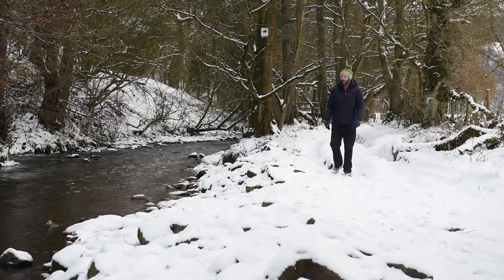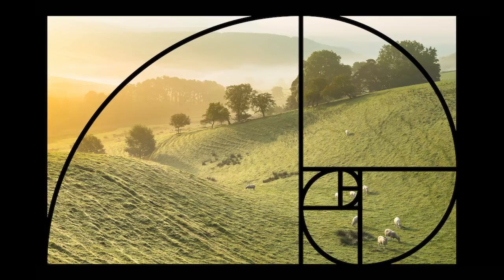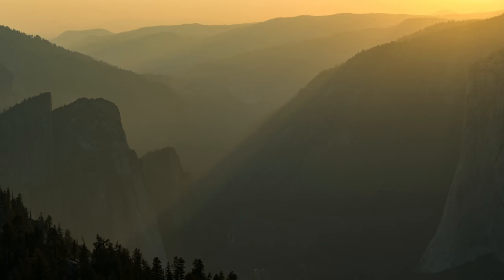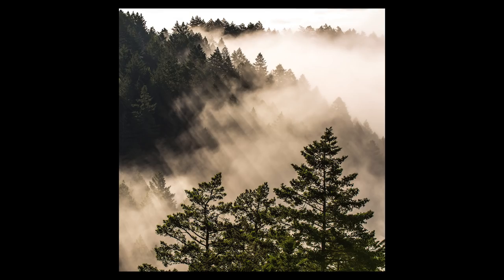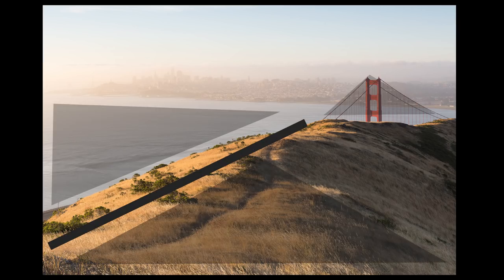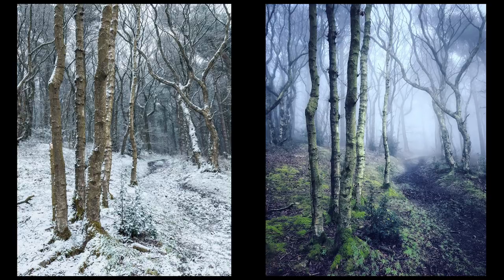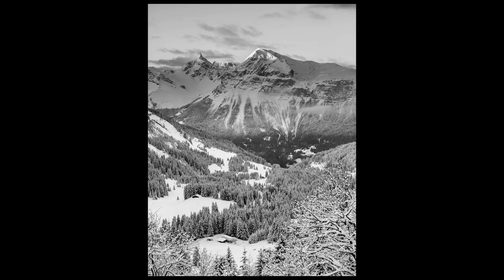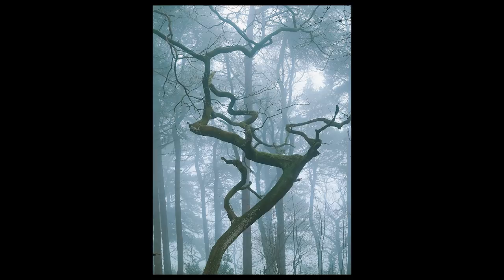7 SIMPLE photo COMPOSITION TIPS to IMPROVE your photography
Composition is often the area of photography that people struggle with.  So I have broken down how I go about composing an image into 7 simple areas.  These simple tips and tricks will help you take better landscape photos and aim to dymistify the art of composition.  Lets get started!

GorillaPod - geni.us/Kb9mV
US viewers (all gear now listed with my comments on Amazon influencer channel)